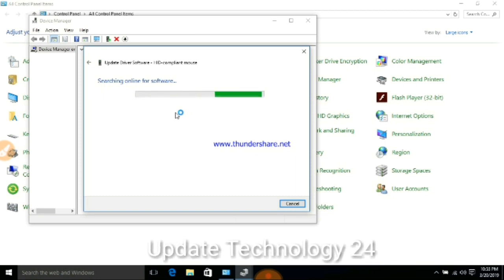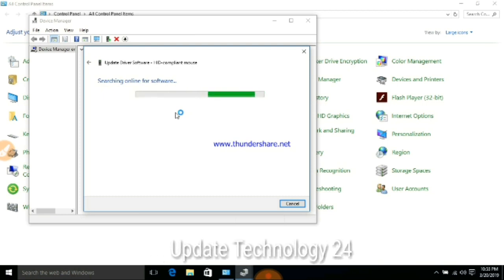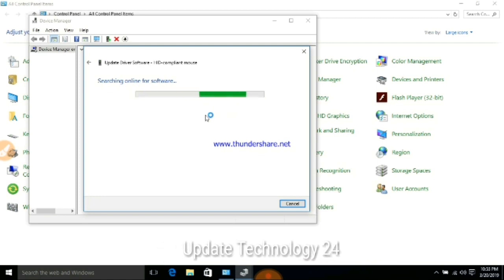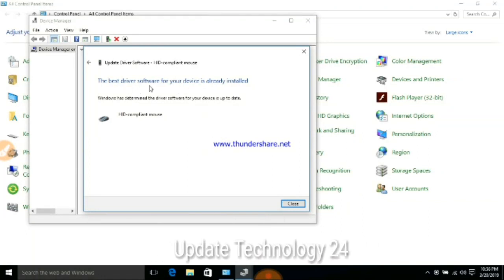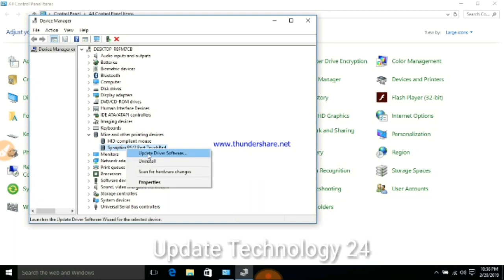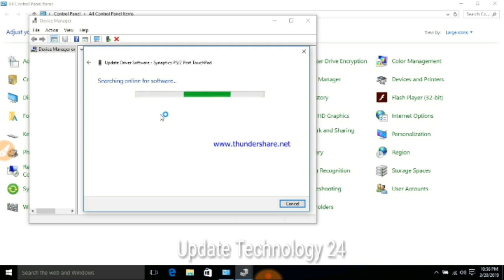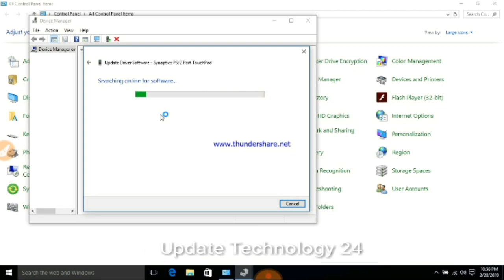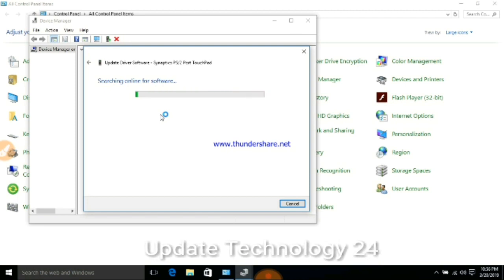How to solve Mouse and touchpad not working bangla 2019,Jumping mouse cursor bd 2019,